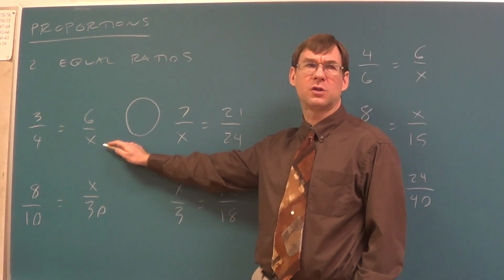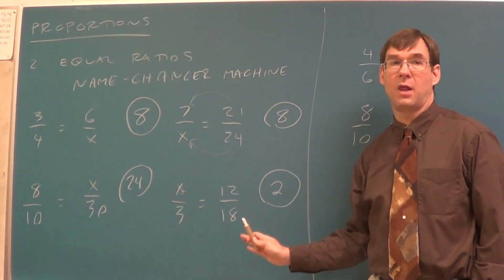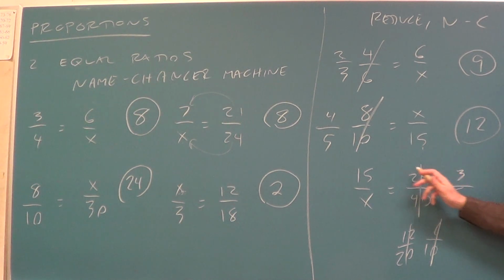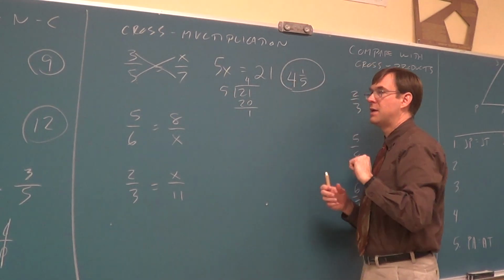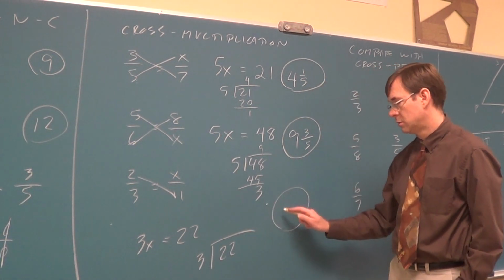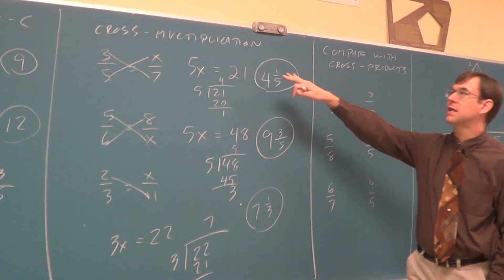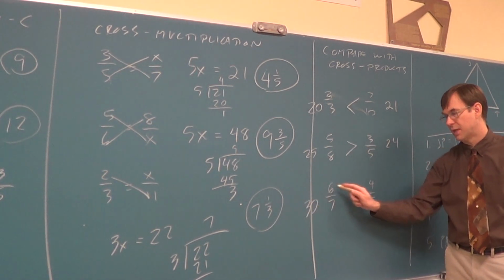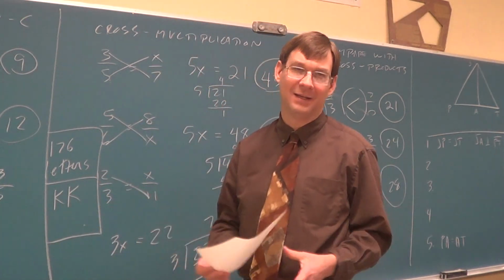Math 7 Video, Lessons 101 and 103